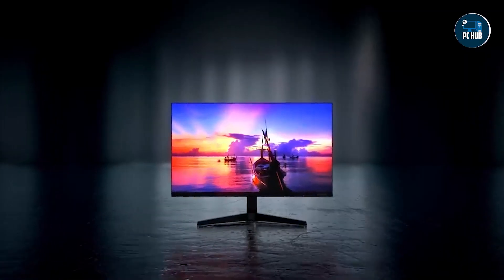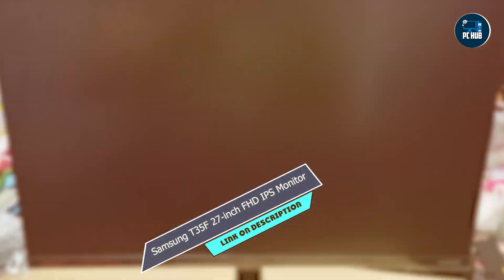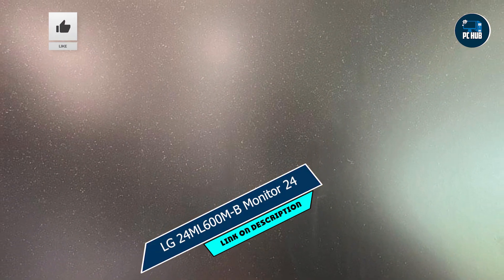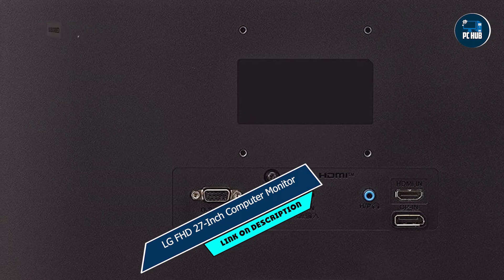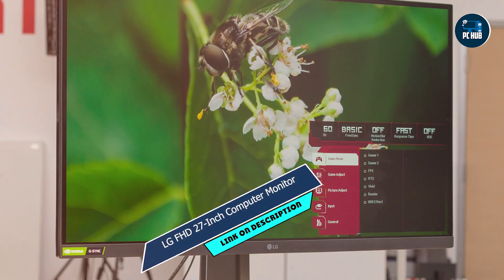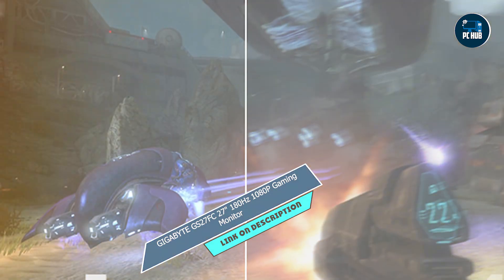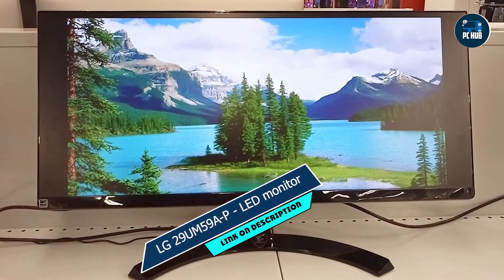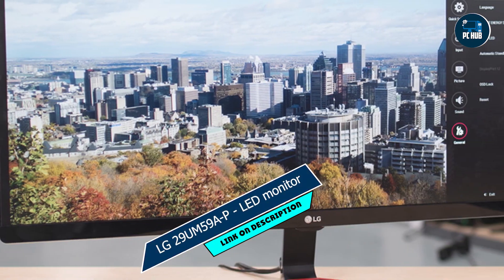** Dominate on a Budget! Top 5 BEST Gaming Monitors Under $200 (2024)**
Links Get From Here:

1 .
2 . LG 24ML600M-B Monitor 24
3 . LG FHD 27-Inch Computer Monitor 27MP60G-B
4 . GIGABYTE GS27FC 27" 180Hz 1080P Gaming Monitor
5 . LG 29UM59A-P - LED monitor

Level up your game without maxing out your wallet!  In this video, we unveil the TOP 5 best gaming monitors you can snag for under $200 in 2024. We'll break down features like refresh rate, panel type, and response time, so you can find the perfect display for smooth, tear-free gameplay. Whether you're a casual gamer or a competitive esports hopeful, there's a budget-friendly option waiting for you!  We'll also cover important considerations like screen size, connectivity options, and user reviews to help you make the best buying decision.